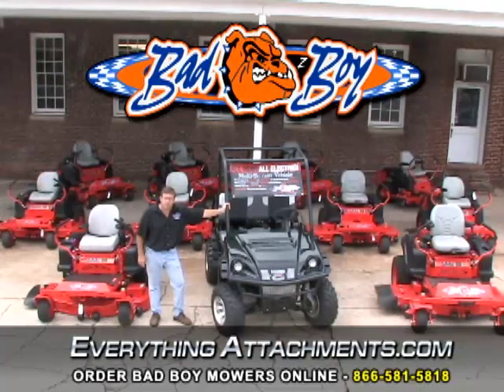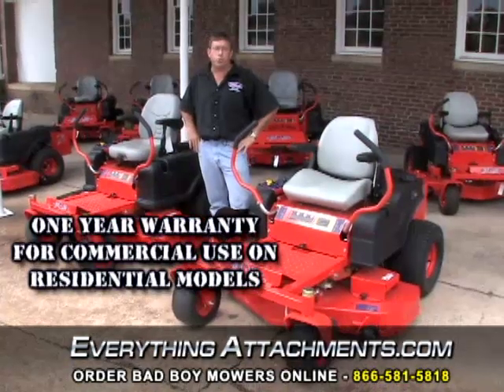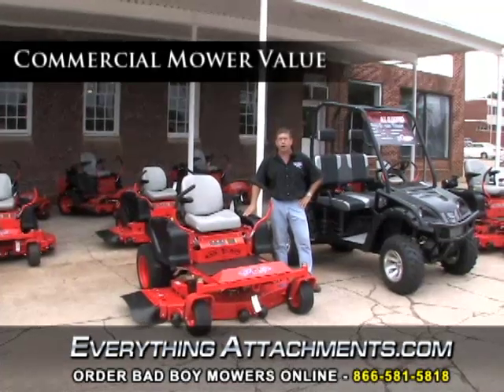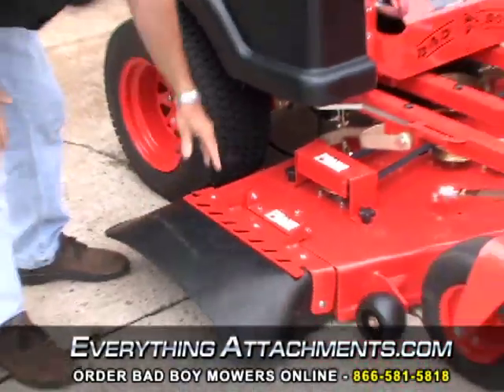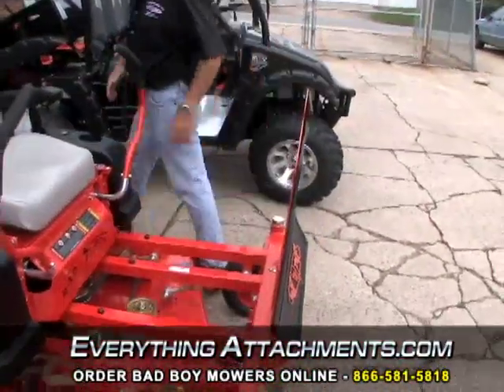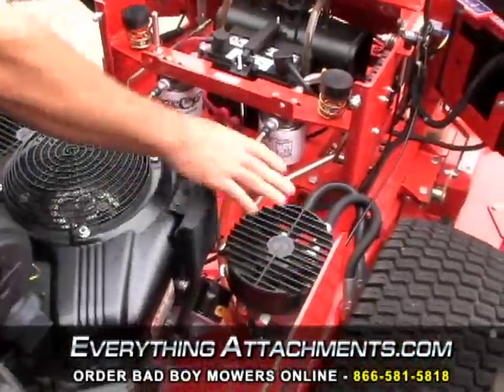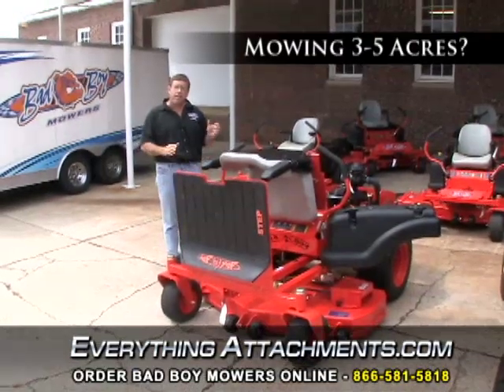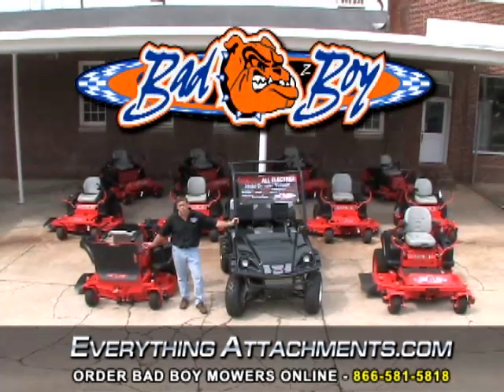Bad Boy Mowers Showcase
Ted talks about the benefits of owning the American Made Bad Boy Mower. Features discussion, and Ted's pick for the most mower for the money.